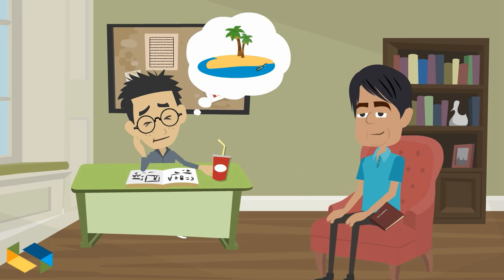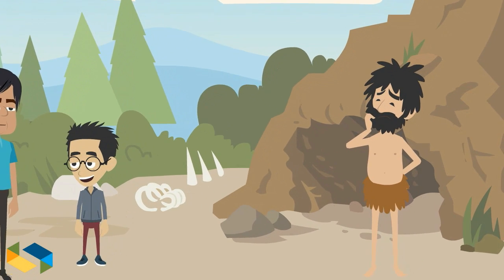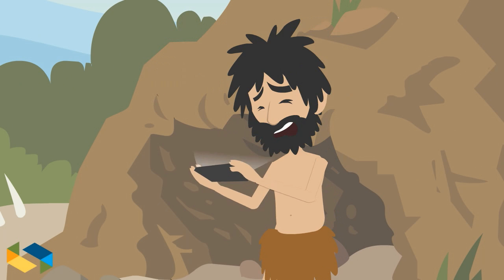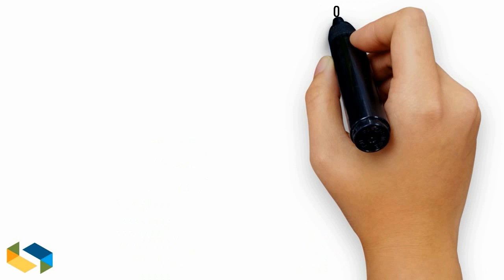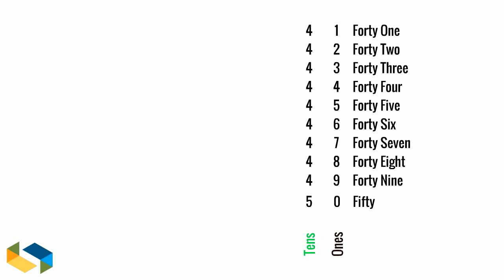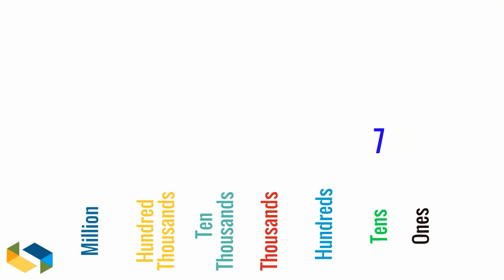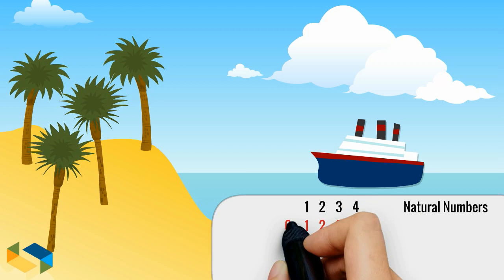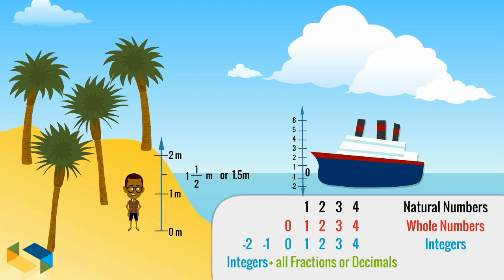Number system - Basic concepts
This video covers introduction of Numbers, explains their evolution and use, describes the basic, fundamental concepts behind numbers. It also provides an overview of the Base 10 number system besides explaining the different types of Numbers - Natural Numbers, Whole Numbers, Integers, Real Number. All this is explained through an animated video tutorial, designed to attract and retain child's attention. Enjoy